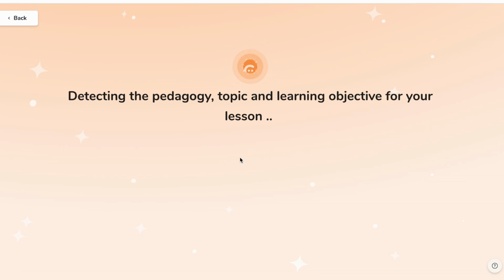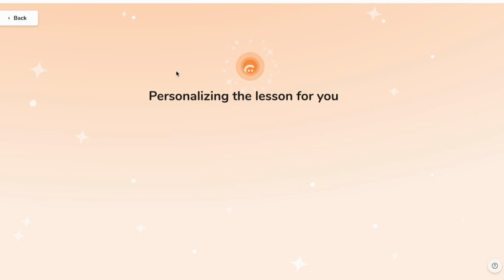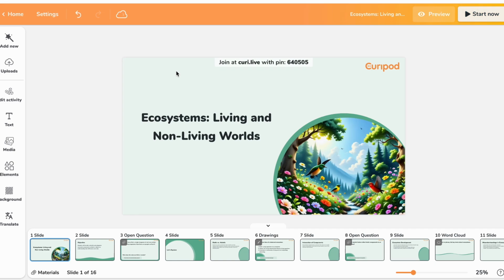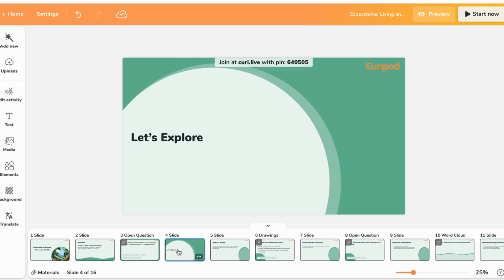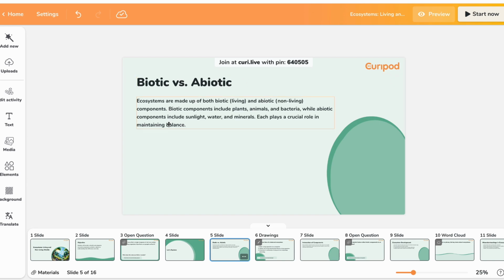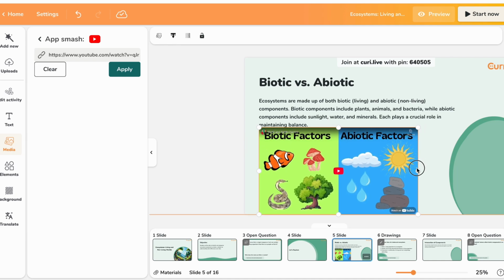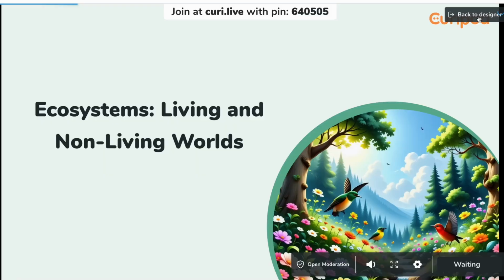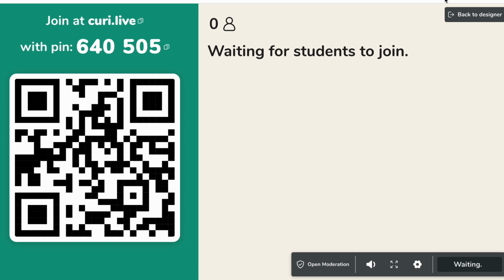How to use Curipod for making interactive lesson slides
Transform your classroom with Curipod! 🎓✨ In this video, I’ll show you how to quickly create interactive, engaging lessons that get your students involved and excited. From polls to word clouds and quizzes — Curipod makes learning dynamic and fun! 🧠🔥